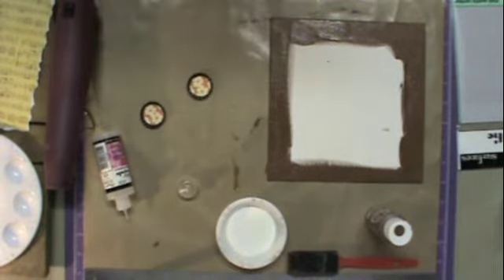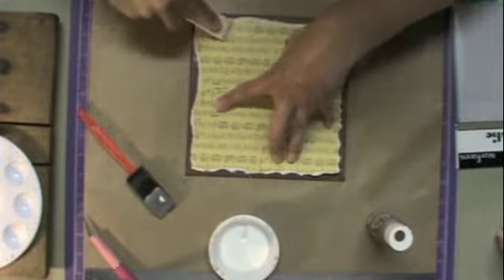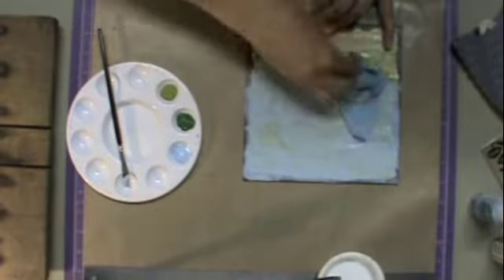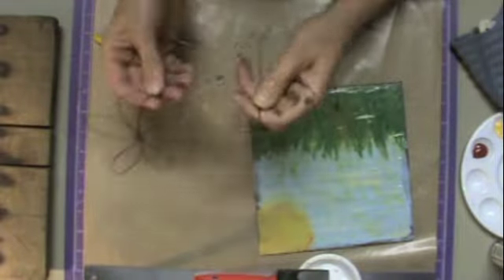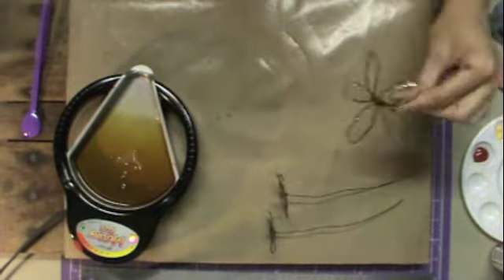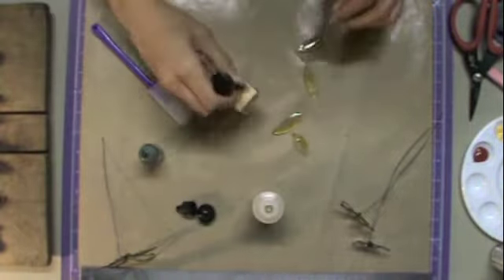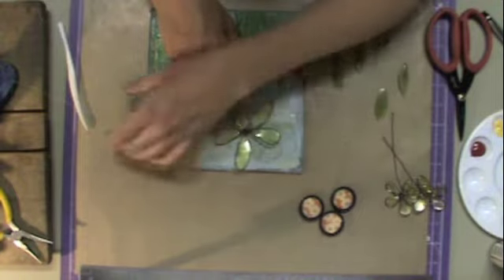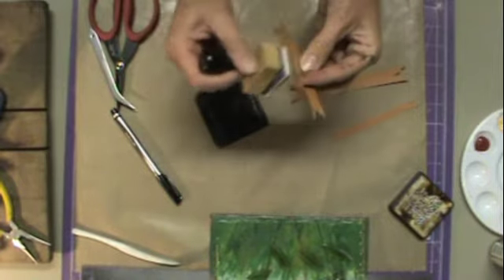Flower Mixed Media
This mixed media piece shows some techniques I learned from other artists.